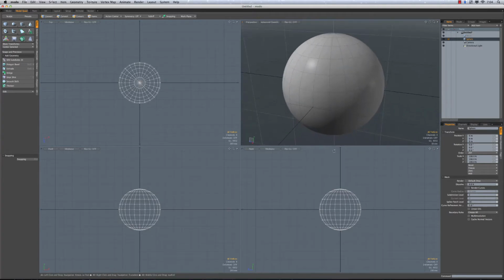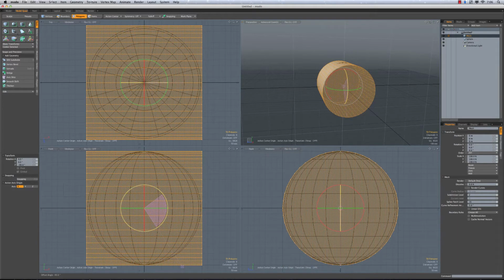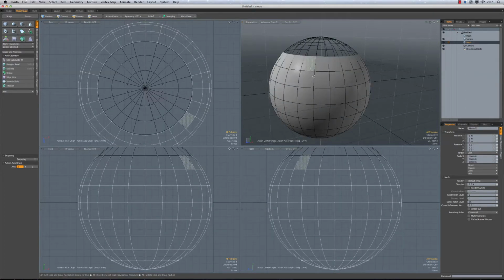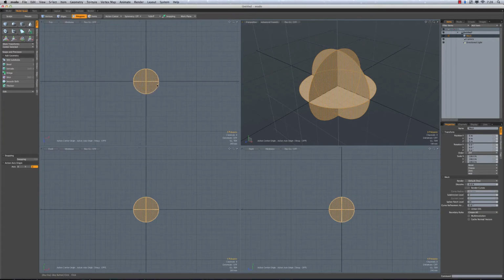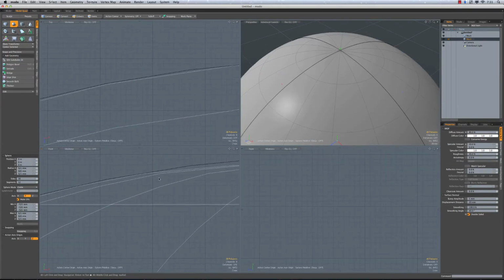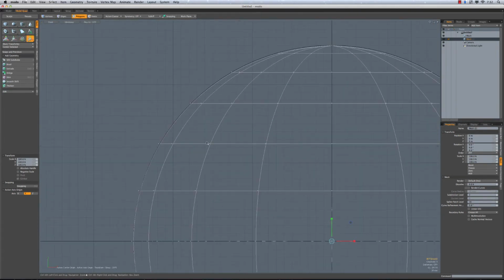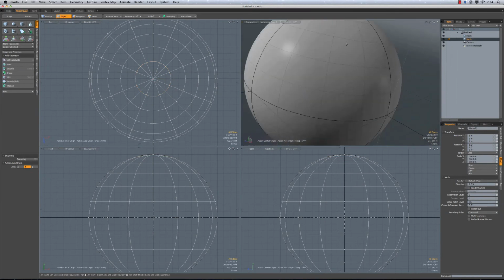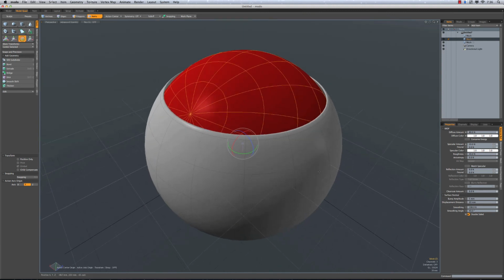LACY the Robot Part 1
This is an intro video for the LACY the robot modeling, texturing, rigging, animation, lighting and rendering series. This is part 1 of... well... many. This video covers some basics of using subdivision surface modeling that will be key to future videos.

If you like the videos please check out my iOS game which has been released to the app store and will get a major update with lots of new functionality soon. It has been a 1 man project in every aspect so your support is always appreciated!